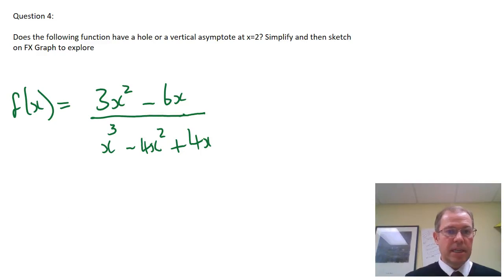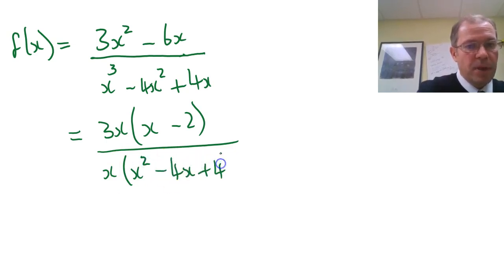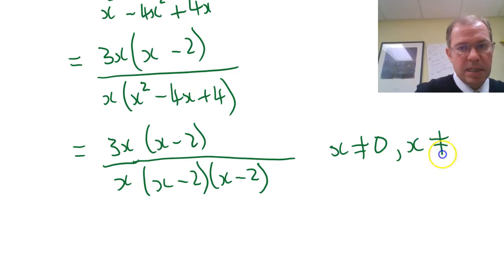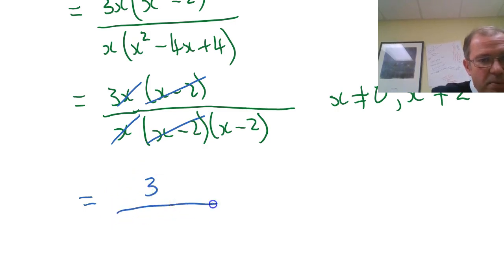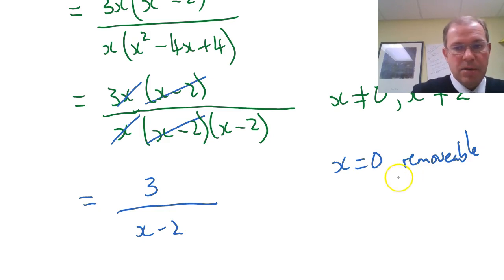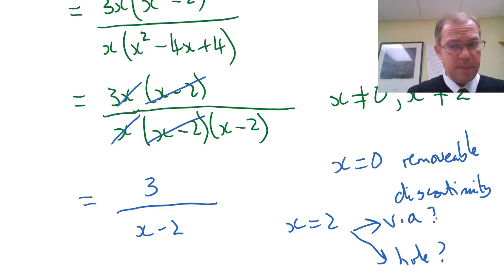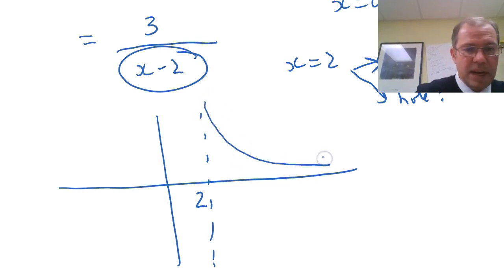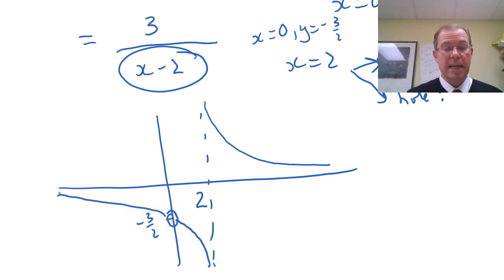Rational Functions: hole and vertical asymptote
In this example we will explore a really interesting rational function as it is not entirely clear whether it has a hole or a vertical asymptote at x=2…let's go!